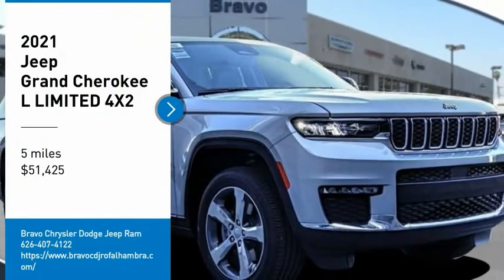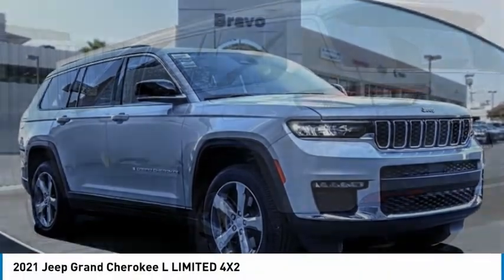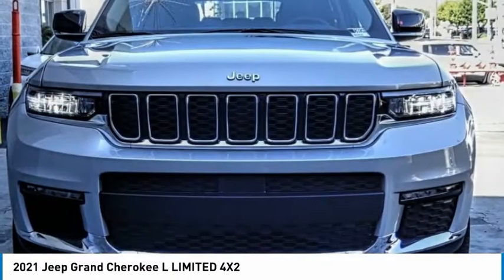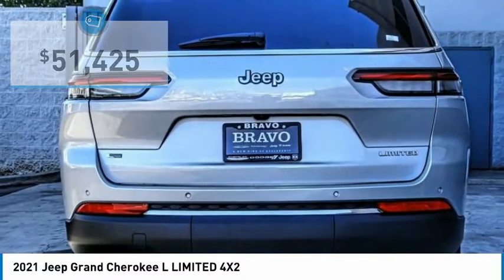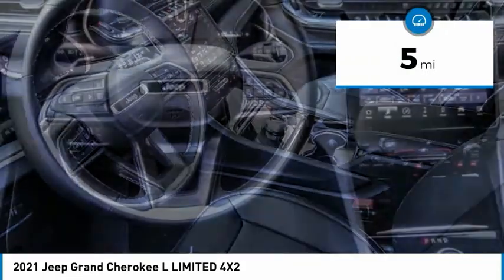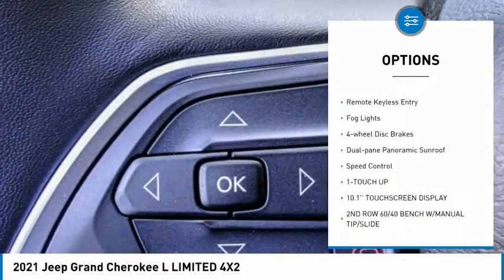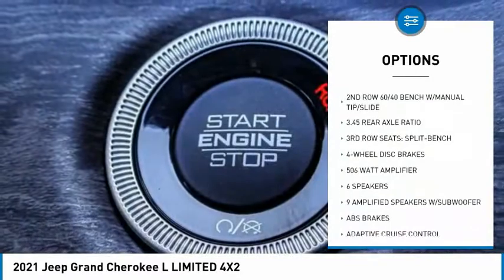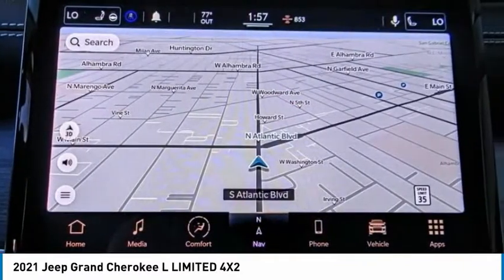2021 Jeep Grand Cherokee L MONTEREY PARK ROSEMEAD EL MONTE MONTEBELLO LOS ANGELES C8834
2021 Jeep Grand Cherokee L LIMITED 4X2

1100 W Main St.

BRAVO CHRYSLER DODGE JEEP RAM OF ALHAMBRA, PROUDLY SERVING LOS ANGELES, SAN GABRIEL VALLEY, MONTEREY PARK, EL MONTE, AND SURROUNDING CALIFORNIA LOCATIONS. THIS TRIPLE NICKEL PAINT 2021 Jeep GRAND CHEROKEE L IS EQUIPPED WITH A 3.6L V6 24V VVT, AUTOMATIC TRANSMISSION, AND RECEIVES AN ESTIMATED 19 City/26 Hwy MPG. CONTACT BRAVO CHRYSLER DODGE JEEP RAM OF ALHAMBRA TO SCHEDULE A TEST DRIVE AND TAKE THIS 2021 Jeep GRAND CHEROKEE L HOME TODAY, OR VISIT OUR SHOWROOM CONVENIENTLY LOCATED AT 1100 W. MAIN STREET ALHAMBRA, CA 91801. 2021 Jeep GRAND CHEROKEE L LIMITED 4X2 19/26 City/Highway MPG 4D Sport Utility 3.6L V6 24V VVT RWD 8-Speed Automatic Factory MSRP: $51,425 Bravo Chrysler Dodge Jeep RAM dealership is a new kind of dealership, where we put our customers needs first. We are located in Alhambra, CA, just miles east from the Downtown Los Angeles area. Our dealership has been proudly serving the Los Angeles area and the San Gabriel Valley community under our new ownership as of June 6, 2017. When shopping for a new vehicle you will get assigned a professional Product Specialist to help you find the right vehicle for you. No commission, no pressure is our motto. Our Service Department does not fall behind, we have on-hand knowledgeable Service Advisor s that offer multi-lingual service in English, Spanish, and Mandarin Chinese. Prices do not include government fees and taxes, any finance charges, any dealer document processing charge, any electronic filing charge, and any emission testing charge. Prices of vehicles on this website do not necessarily include accessories, dealer ship ad on s or mark ups, that may have been applied to any of our vehicles at the dealership. Advertised selling price does NOT apply to leases. Here at Bravo Chrysler Dodge Jeep Ram, we will work with you on getting the most value for your current vehicle trade in, no matter the condition it is in, and get you into the new or pre-owned vehicle you want! While every reasonable effort is made to ensure the accuracy of this information, we are not responsible for any errors or omissions contained in the description, pricing, or availability for this vehicle. Please verify any information in question with our professional sales staff. All applicable rebates require proof of qualification and proper documentation before vehicle delivery. Please call to see if you qualify for additional factory rebates! Stock #: C8834 | VIN: 1C4RJJBGXM8193284 | 2021 Jeep Grand Cherokee L Limited 4x2 TRACTION CONTROL POWER WINDOWS Bravo Chrysler Dodge Jeep Ram